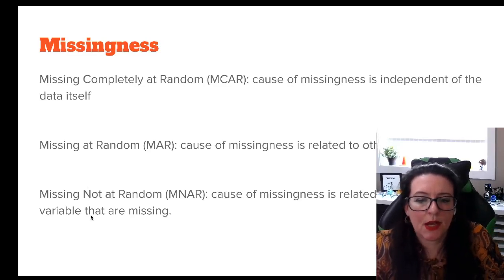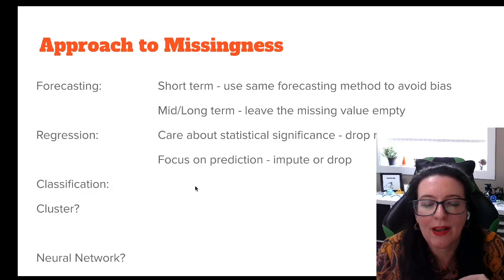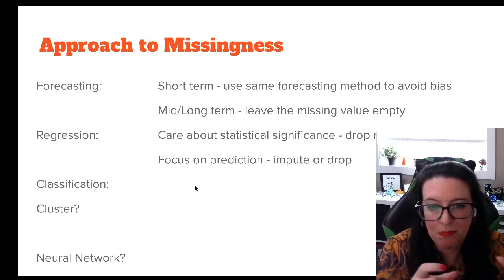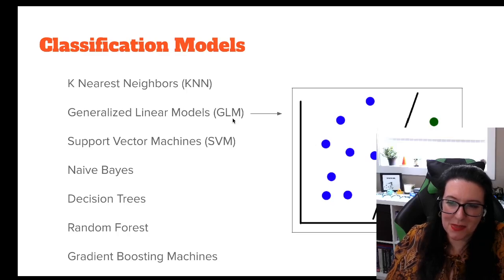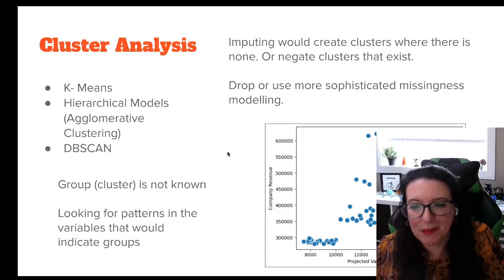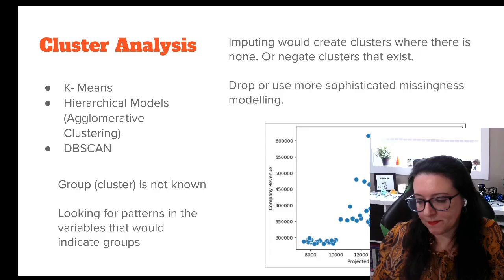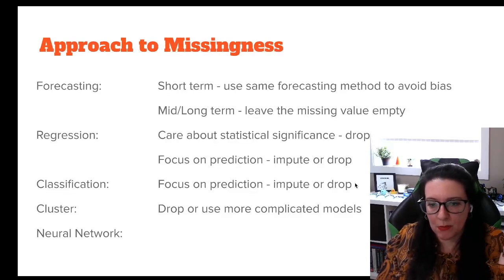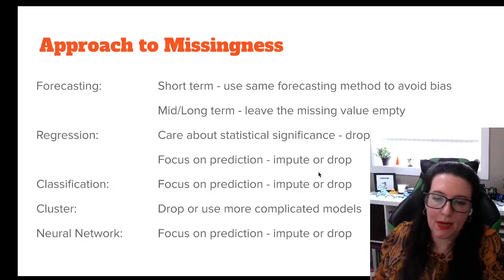Dealing with Missing Data Part 2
This video covers best practices for dealing with missing data for classification models, cluster analysis, and neural networks. Part 1 covers short term forecasts, long term forecasts, regression models where the focus is on which variables are statistically significant and how much impact they have, and regression models focused on accuracy of prediction.